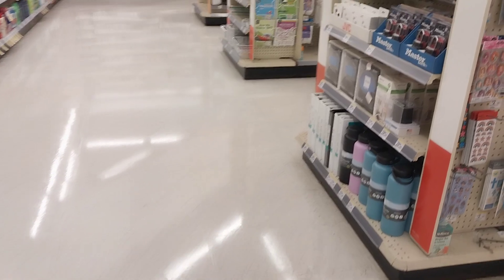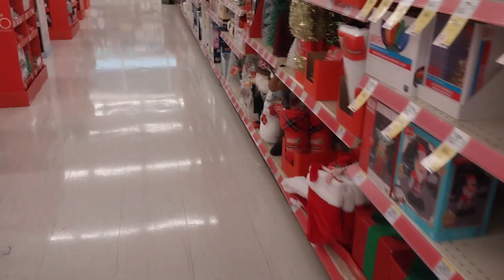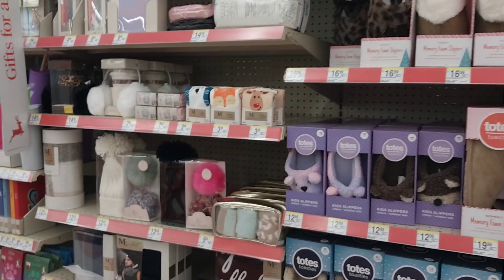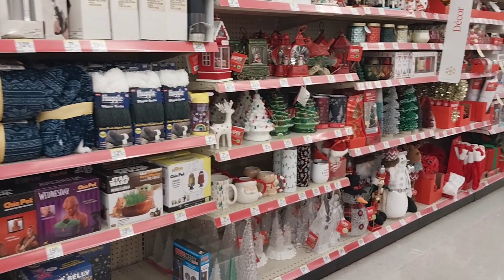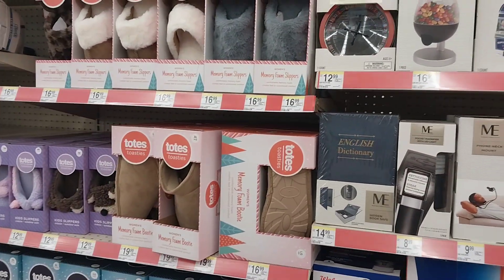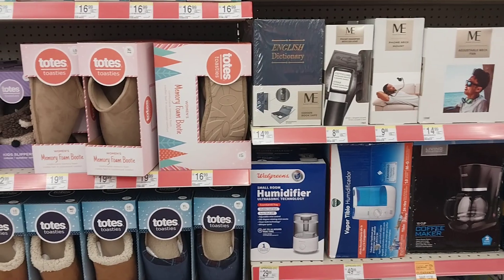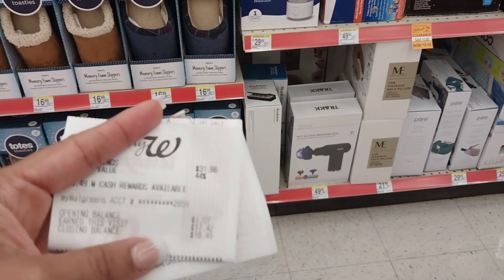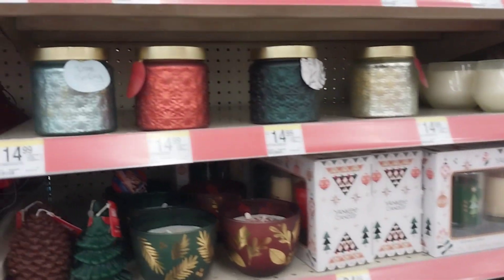NEW BOOSTER!?** Sneaky Sneaky**Walgreens Couponing